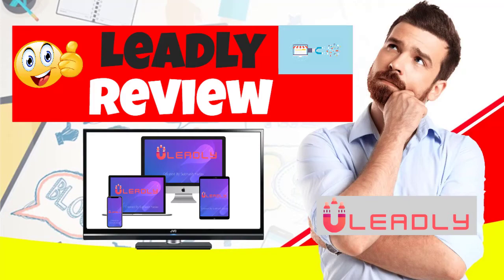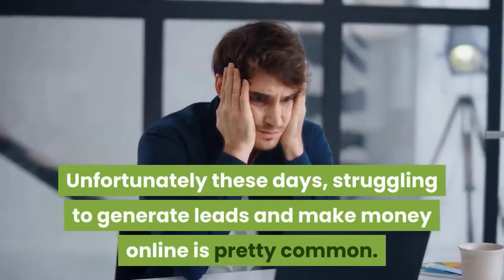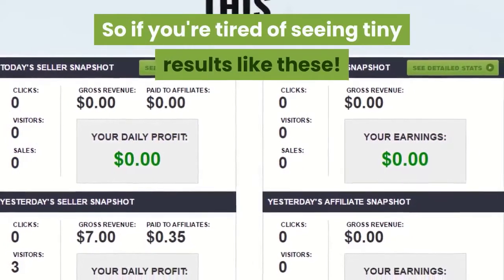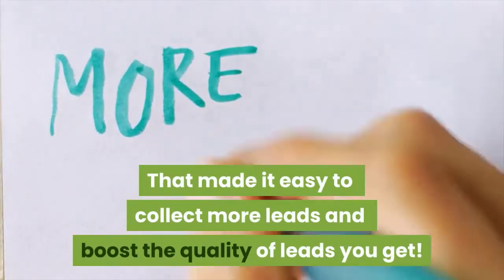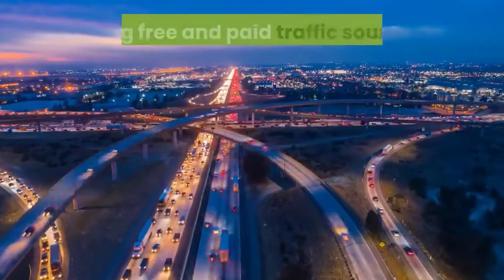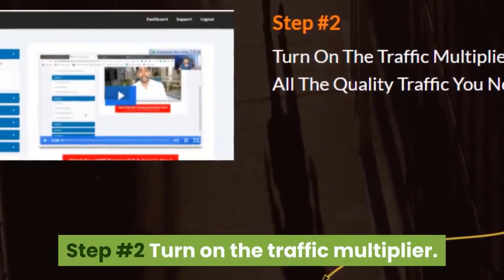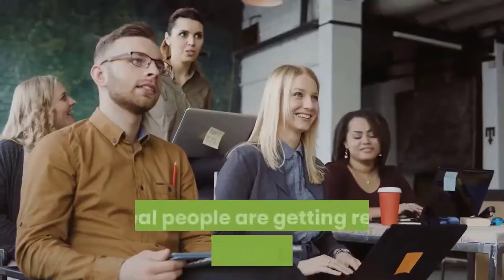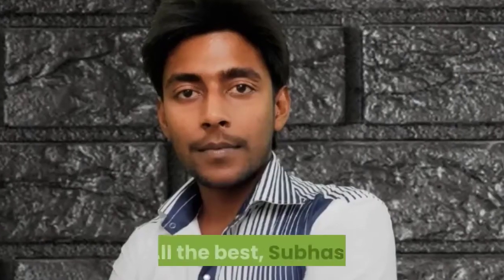Leadly Review - Leadly Walkthrough - Leadly Bonuses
"New Breakthrough System Reveals How I Generate 1,000's Of Buyer Leads And Ethical Email Marketing To Drive Revenue, Sales and Commissions...”

Funnel Breakdown

Leadly FE:  This New Breakthrough System Reveals How I Generate Email Buyer Leads Using Free and Paid Traffic Sources. Importantly we are doing Ethical Email Marketing To Drive Revenue, Sales and Commissions...
and also a Complete beginner-friendly step-by-step training system to show how anyone can generate leads, sales, commission, revenue.

Upgrade 1 ($37) - "Done For You" Let us GIVE YOU campaigns to use for the next 365 days... at least 2 per week. These campaigns will consist of; Done for you Bonus page, done for you ads Graphical, done for you Ads Copy, done for you Text. the complete package for all up-coming launches in 2021 & beyond.

Upgrade 2 ($77) - "Advance Training" Is Facebook paid ads advanced training program for affiliate marketing, where you will learn how you can Run Facebook paid ads for promoting launch offers and generate instant affiliate commissions.

Upgrade 3 ($197) - Limitless Traffic "Steal Our 2 Million List". Put your tracking pixels on our sales pages and take advantage of hundreds of thousands of visitors. Customers get to keep all of the tracking data to use for their own promotions. This is as close as it gets to building a HUGE list overnight.

Also, you will become our beta tester for all upcoming product launches. and get my personal coaching to grow your audience and online business.

Upgrade 4 ($97) - License Rights - 100% commissions by selling Leadly as their own product.

Upgrade 5 ($497) - is Subhash's personal 1-on-1 coaching with your customers. Normally Subhash doesn't like to sell coaching very often, because it takes up a lot of his time to deliver it. We'd imagine it would be very nice to see your screen with $1,000's of commissions.

Here’s What You Get Today...
Leadly Step-By-Step Video Training - Real World Value = $197
Subhash's ZERO To $700 Real World Case Study -Real World Value = $67
Bonus 1 - Email Marketing Mastery Course = $297
Bonus 2 - Social Media Branding  Mastery Course= $247
Bonus 3 - No List Secret System = $321
Bonus 5 - Personal Branding Academy = $279
Bonus 6 - Chatbots Marketing Blueprint = $147
Bonus 7 - Internet Traffic Blueprint = $347
Bonus 8 - The Commission King System = $197
Bonus 9 - FB Commission Machine = $167
Bonus  10 - CommissionPro System = $257
Bonus 11 - 10 More Exclusive Secrets Bonuses Bundle = $1147
If You Paid The Normal Price For All Of This You’d Pay AT LEAST $2,753